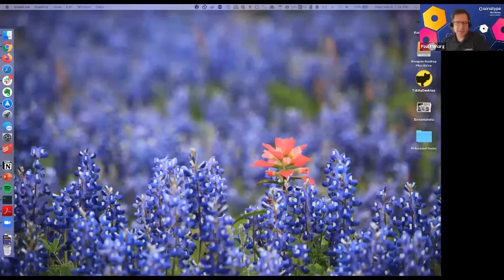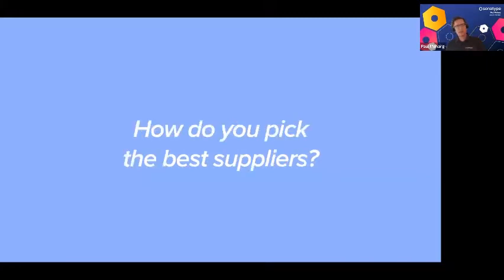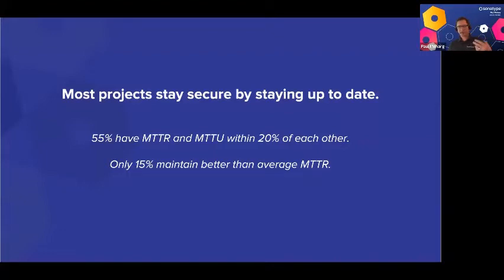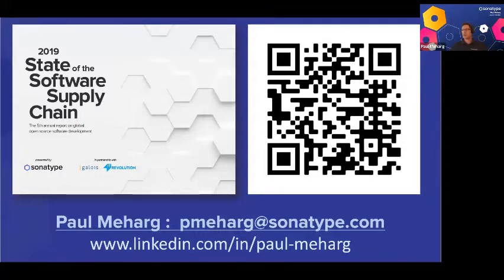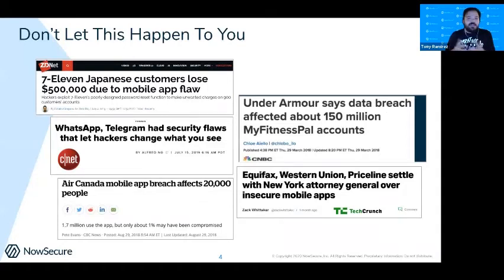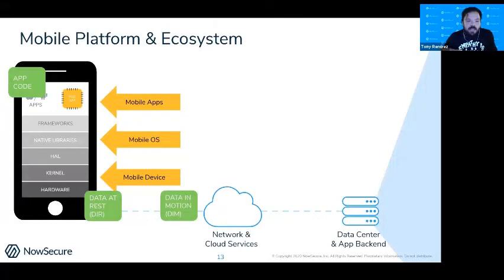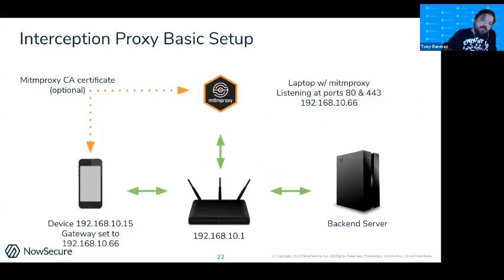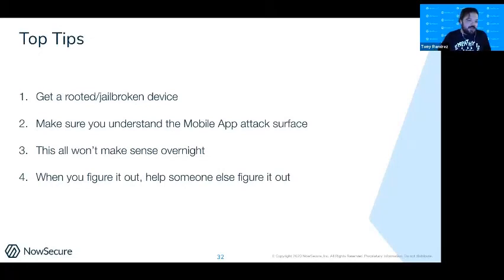Automate Faster than Evil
Digital transformation is happening rapidly—so rapidly that it can outpace security development, exposing users to cyber threats. In this environment, how can organizations ensure that their end-users are protected?

In this presentation, Tony Ramirez and Paul Meharg will reveal a blueprint for creating secure programs based on the techniques of the most exemplary software development teams, from both large enterprises (ABN AMRO, Walmart, SEGA) and open source projects (Elasticsearch, Mulesoft, SonarSource). These insights are drawn from an empirical examination of software release patterns and cybersecurity hygiene practices across 36,000 open source and commercial development teams.

Ramirez and Meharg will also share observations of DevSecOps practices that deliver 50% more commits, release new code 2.4X faster, and remediate security vulnerabilities 2.9X faster.

Paul Meharg: I'm a Solution Architect specializing in DevOps and Software Delivery Automation for the past 10 years. Prior to Sonatype, I was with IBM working with the UrbanCode (DevOps) family of products, and prior to IBM I worked with Red Hat, Hewlett Packard, and Texas Instruments. I seek to understand clients requirements and to craft solutions meeting those needs. I have worked closely with customers across a variety of industries in the US & Canada.

Tony Ramirez: As Senior Application Security Analyst at NowSecure, Tony Ramirez leads trainings with customers and performs mobile app penetration testing of iOS and Android apps as part of the NowSecure Services team. Tony holds a master’s degree in cyber forensics and security from Illinois Institute of Technology. Tony regularly attends and speaks at OWASP, DevSecOps and other security events across the country. He is also the instructor of Cybrary’s “Mobile Application Security” series.